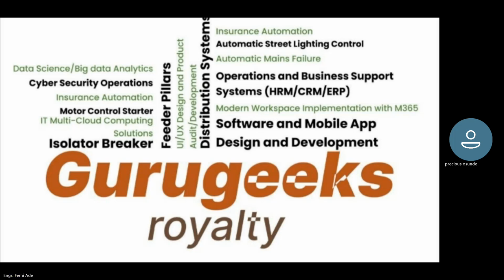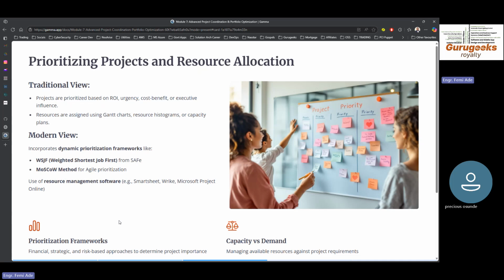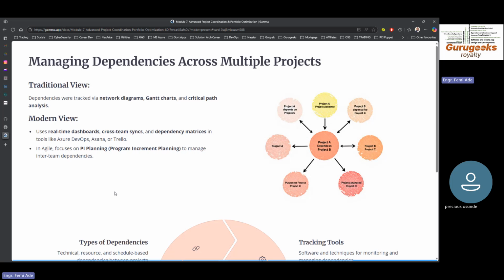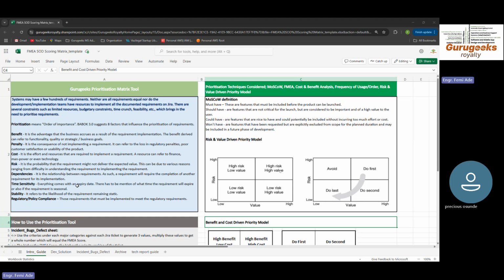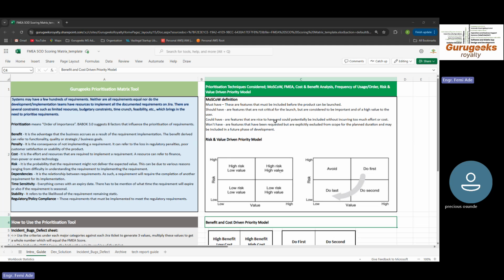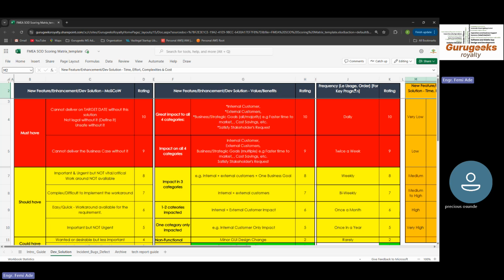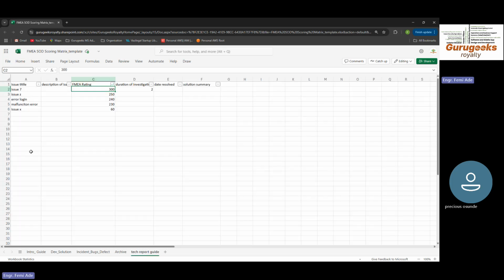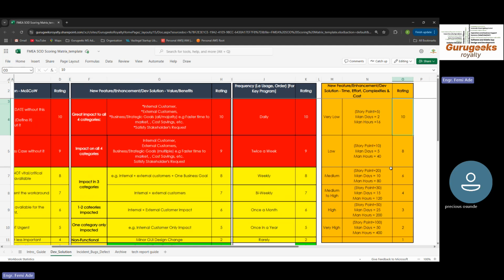Advanced Project Portfolio Management and Custom_Prioritisation Technique by Gurugeeks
Advanced Project Portfolio Management & Custom_Prioritisation Technique | Gurugeeks IT Academy

Master how to strategically manage multiple projects, align them with business goals, and develop your own powerful prioritisation framework! Join our Project Management Training & Work Experience Program designed by industry experts at Gurugeeks IT Academy.

🎓 What You'll Learn:

Project Portfolio Management (PPM) frameworks

Custom_Prioritisation techniques used by top PMOs

Real-world portfolio simulation

Tools & metrics for evaluating value and risk

Hands-on project assignments for your portfolio

✅ Perfect for aspiring Project Managers, PMO Analysts, or anyone pursuing a career in tech project delivery!

📌 Don’t just learn theory — gain practical work experience that sets you apart in the job market.